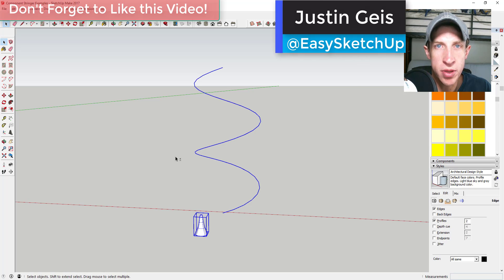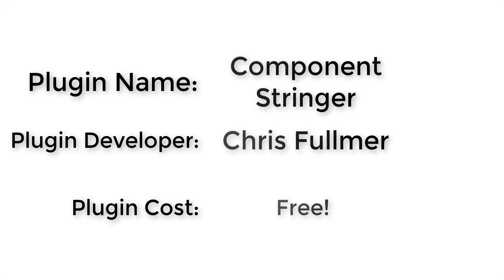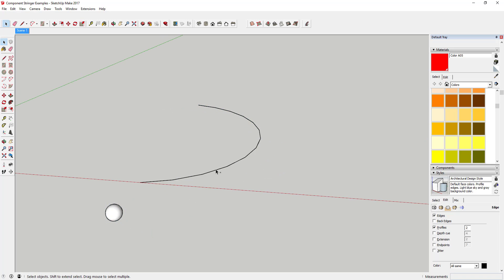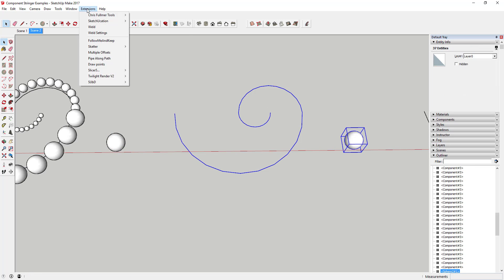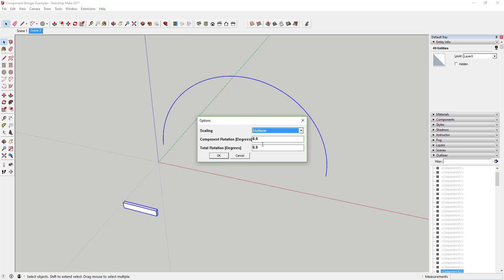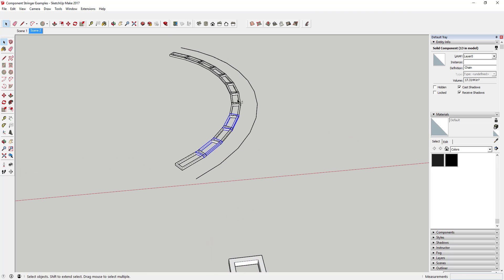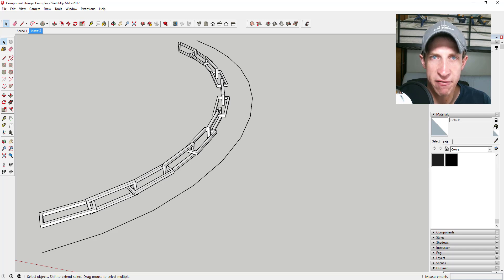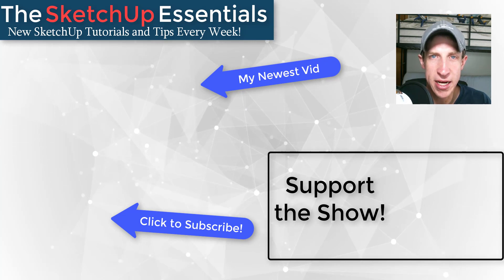Components along a Path with Component Stringer - SketchUp Plugin of the Week #27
This SketchUp extension allows you to string components along paths!